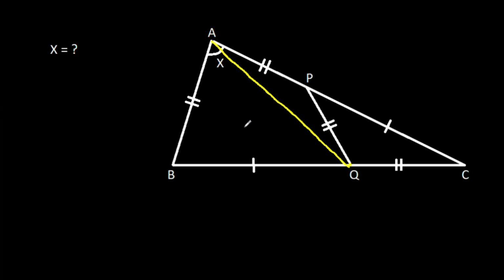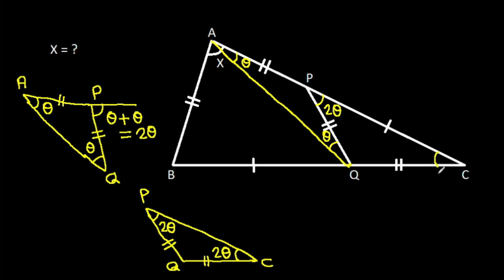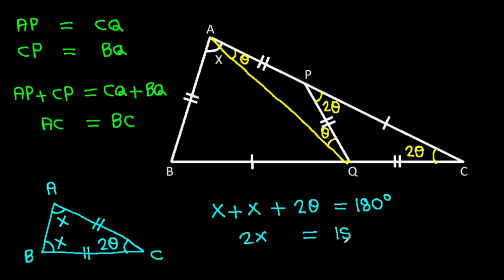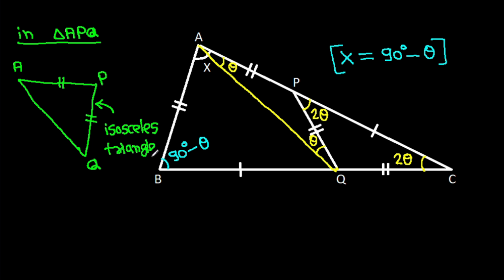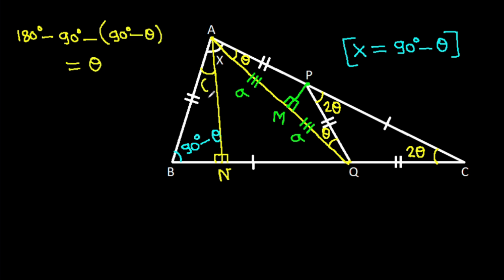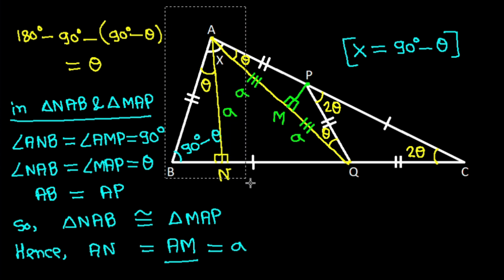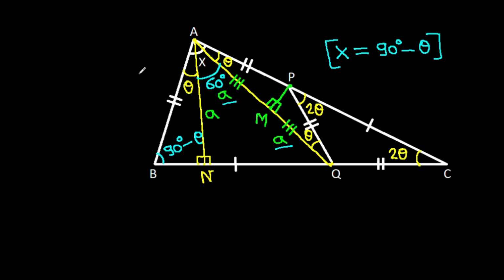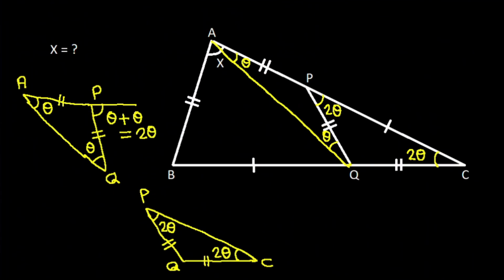Find the angle X | Japan Math Olympiad Geometry Problem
OTHER CHAPTERS : COMING SOON.